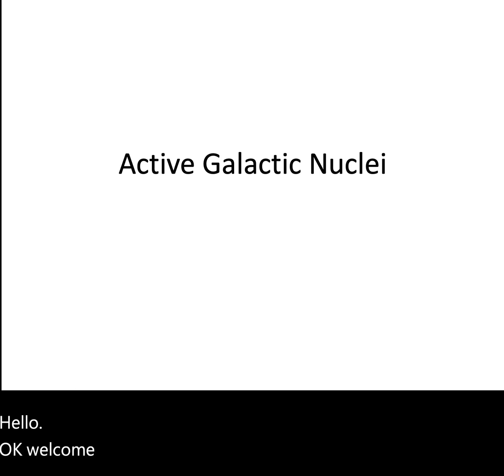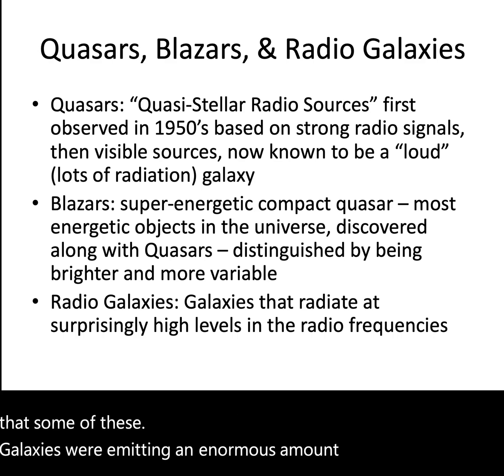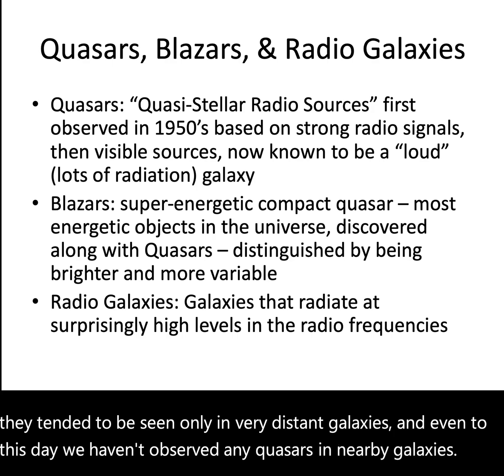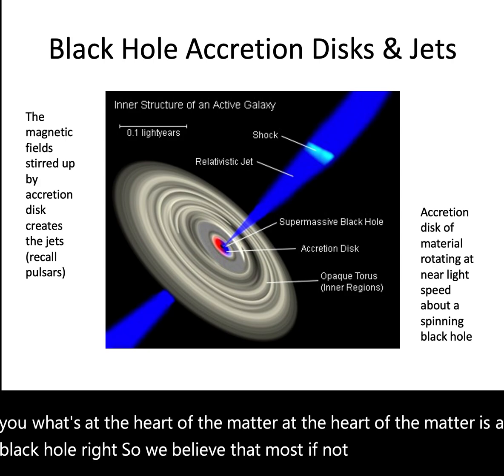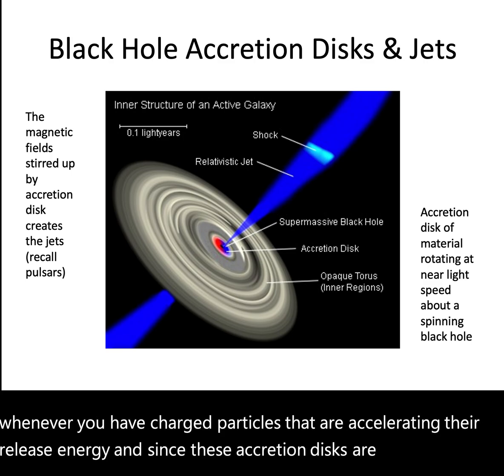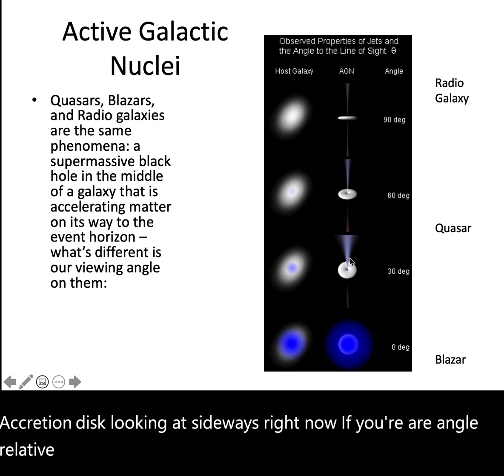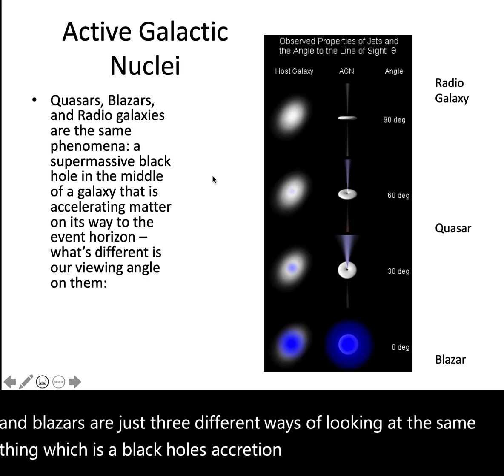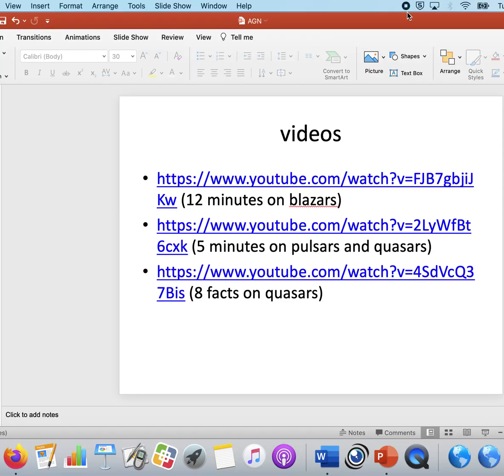Active Galactic Nuclei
The briefest of intro's to AGN's